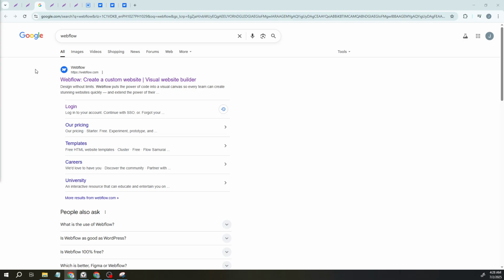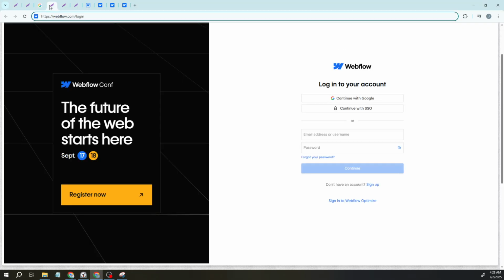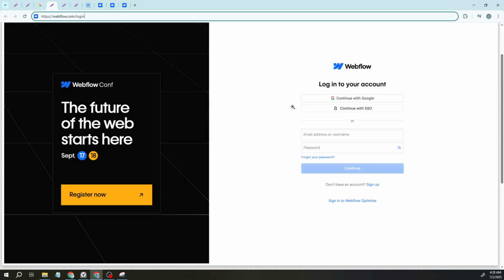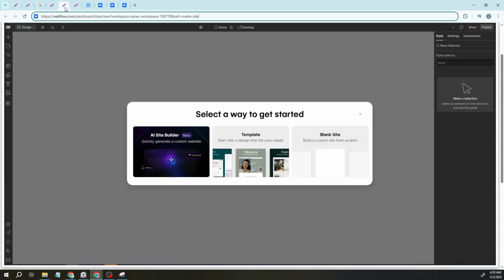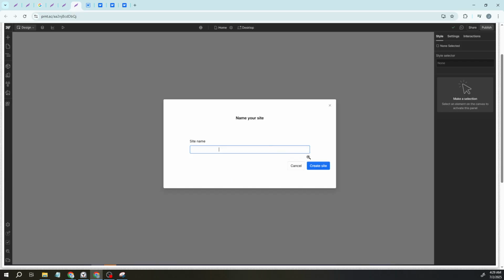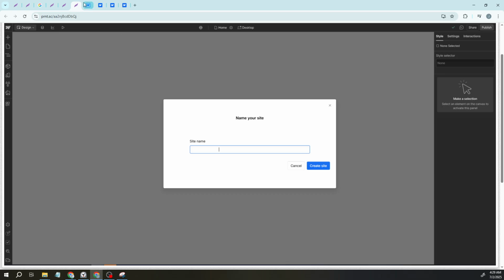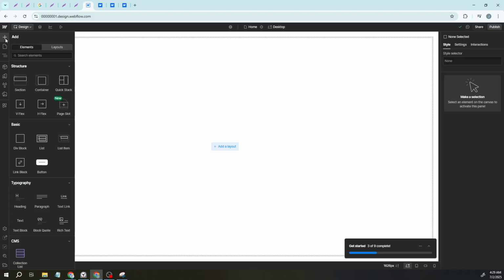How to Create a Website in Webflow [2026 Full Guide]